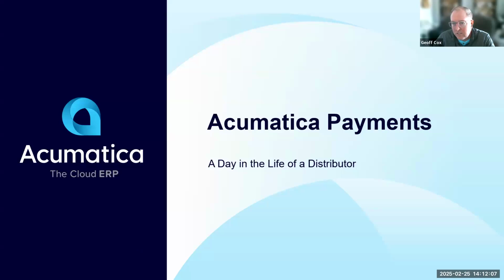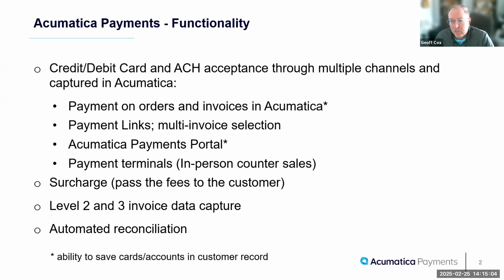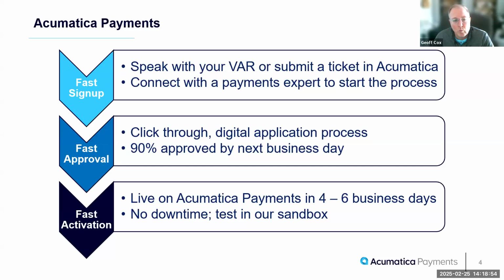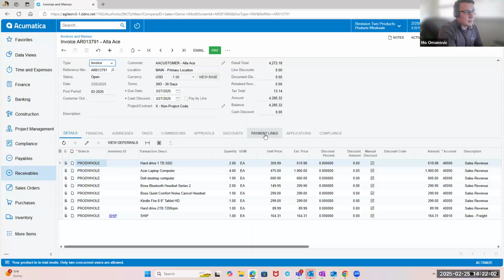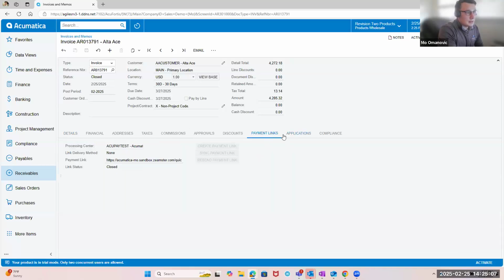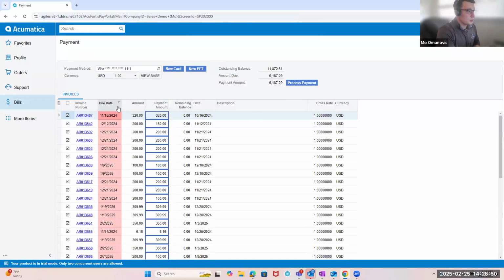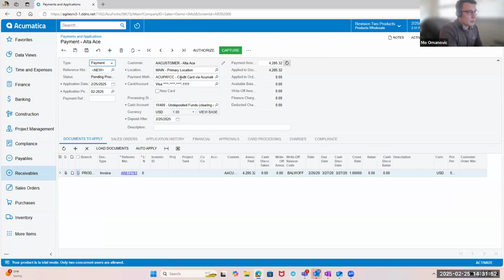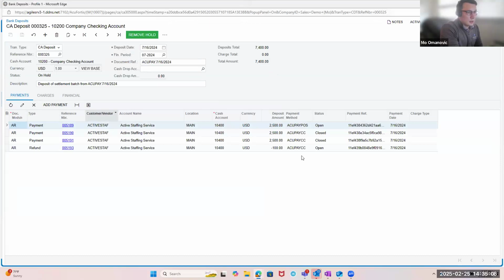A Day in the Life of a Distributor - Acumatica Payments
Secure and Efficient Payment Processing

Acumatica Payments illustrated the critical role of secure payment processing in modern distribution. Their fully integrated solution with Acumatica Payments automates workflows from order to payment reconciliation, reducing errors and enhancing operational efficiency.

Acumatica Payments enables distributors to offer flexible payment options such as ACH, credit, and debit, ensuring a seamless and secure customer experience. By automating accounts receivable and payment reconciliation, distributors can reduce back-office workloads, minimize manual entry errors, and enhance cash flow management.